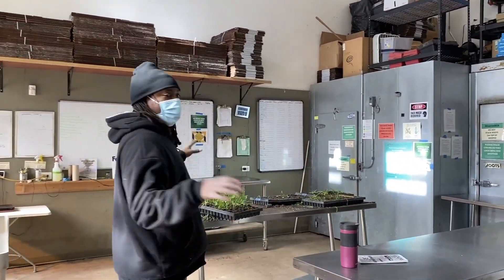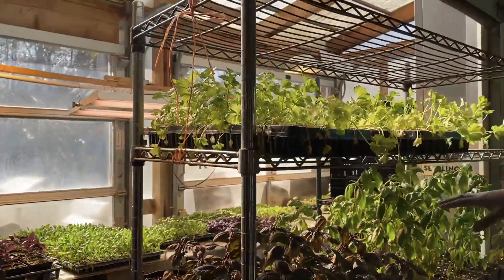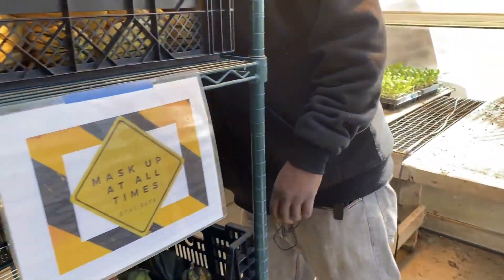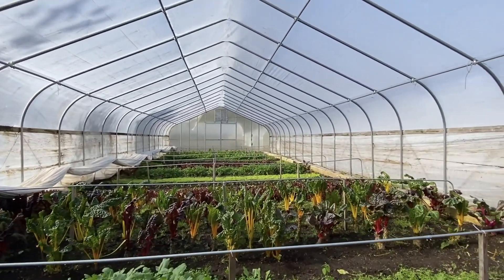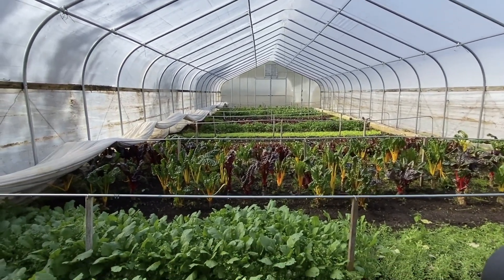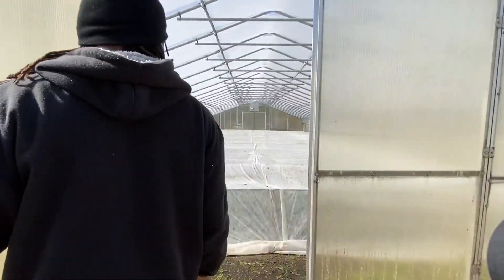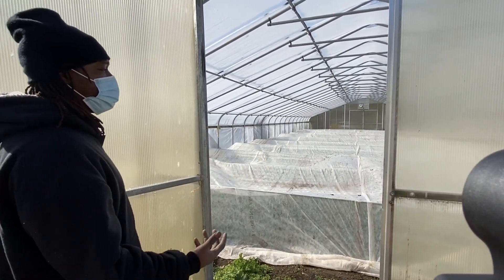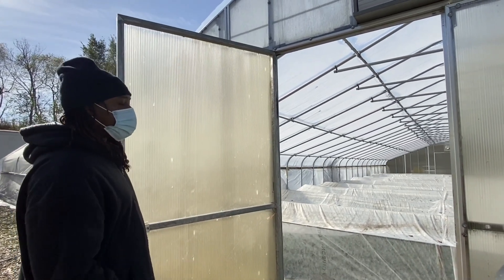Farm Tour with Farmer Fred. November 2020.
How does a Chicago farm grow into November? Farmer Fred will give you a tour of our farms in November so you can see! Warm hoop houses, grow lights, fabric coverings and lots of care - and we are still growing in chilly Chicago November!

We know many of you weren't able to come visit our farms this summer due to the pandemic so we wanted to bring the farm to you! Enjoy the virtual tour and we can't wait to see you (hopefully) next summer.